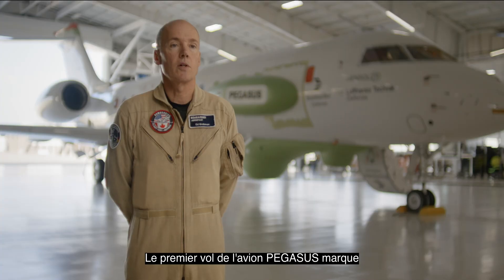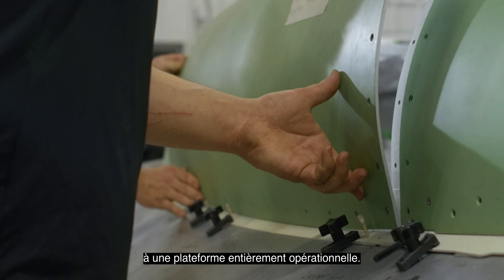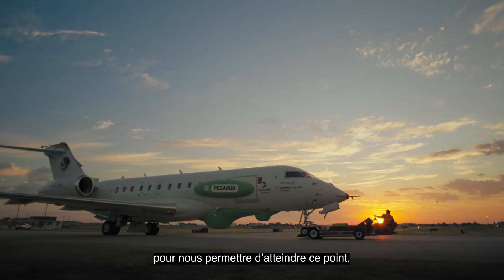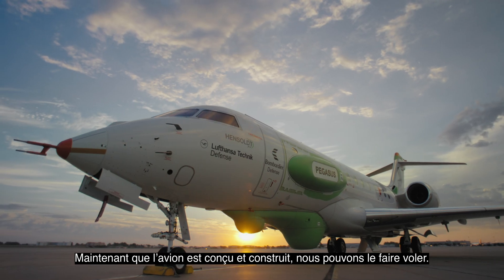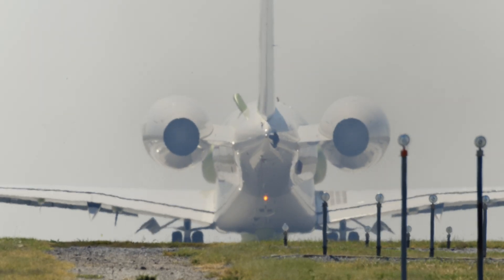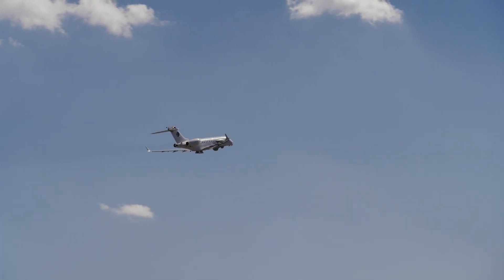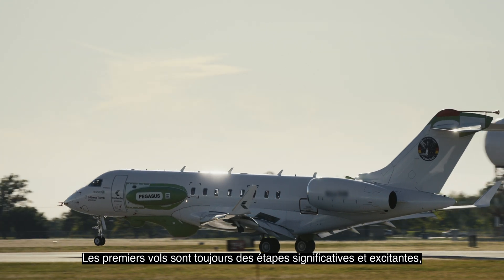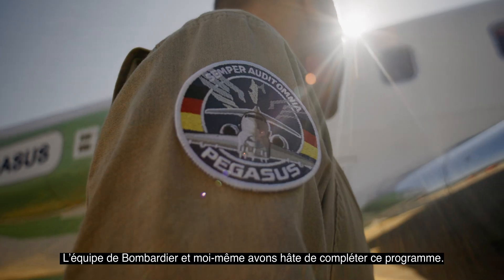Premier vol de PEGASUS - La solution SIGINT de nouvelle génération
HENSOLDT , Lufthansa Technik and Bombardier Defense dévoilent aujourd'hui qu'une nouvelle étape a été franchie dans le cadre du programme Persistent German Airborne Surveillance System (PEGASUS), qui a désormais effectué son premier essai en vol depuis les installations de Bombardier à Wichita, Kansas.

PEGASUS est une solution SIGINT de nouvelle génération intégrée au Bombardier Global6000, qui sera utilisée par la Luftwaffe - German Airforce - et le Cyber Command (CIR) pour des missions critiques.

Découvrez les coulisses de cette réalisation, qui témoigne du succès de cette collaboration unique.